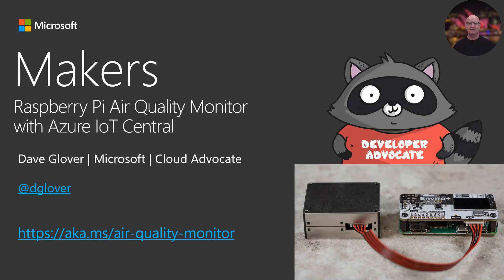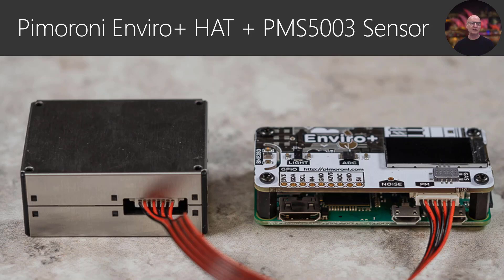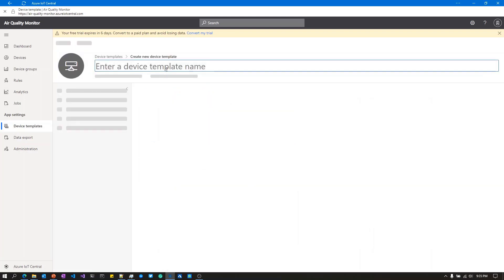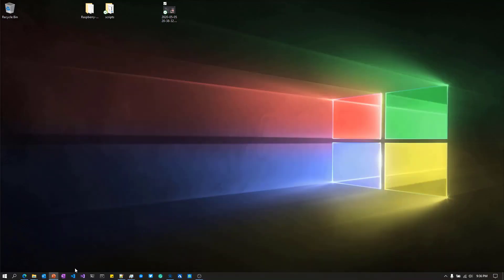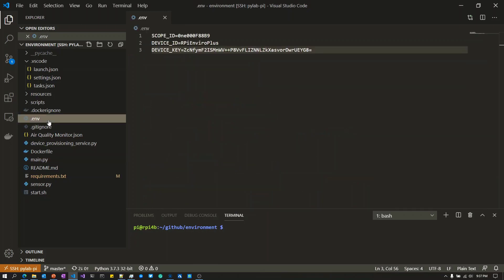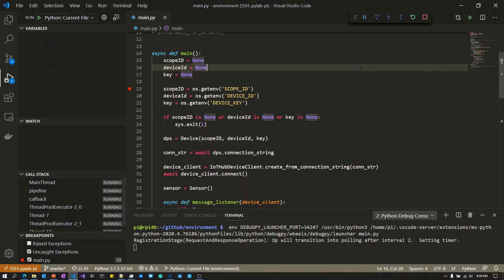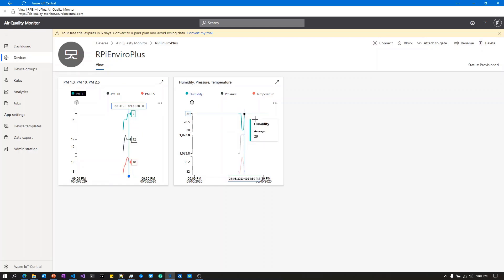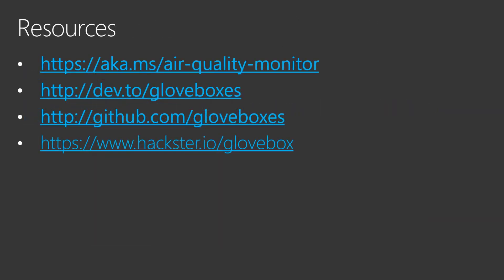Air quality monitor with Raspberry Pi, Pimoroni Enviro+ HAT, PMS5003 Sensor, and Azure IoT Central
Introduction video to building a Raspberry Pi, Python based Air Quality Monitor that streams data to Azure IoT Central.

for the project write up and source code.